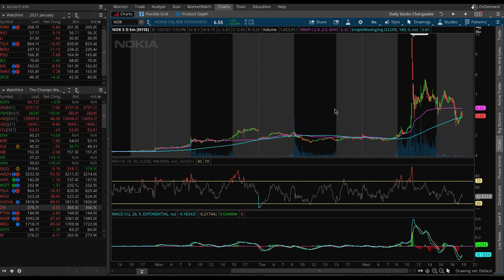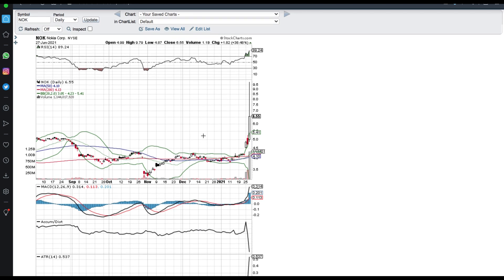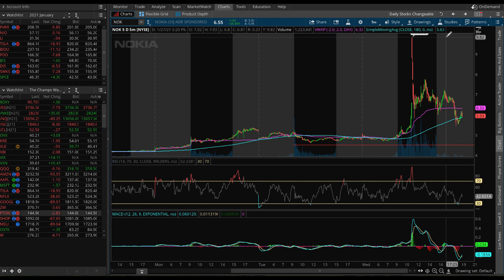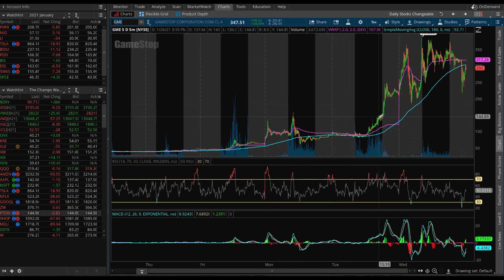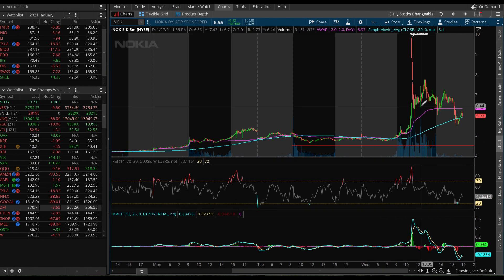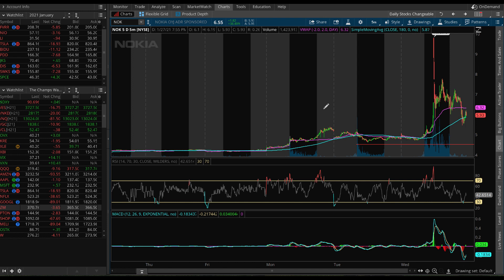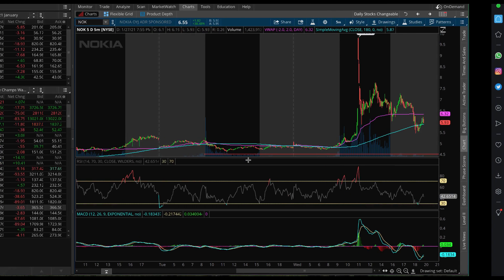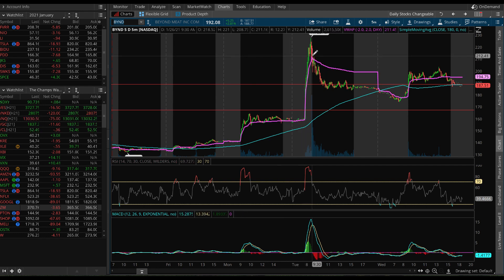Nokia Stock About To Sky Rocket?? | NOK Mini Short Squeeze Stock Analysis & Prediction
our free weekly earnings tables, trade ideas and more-

(explain how crash trading was able to help you make the profits for your entry into contest to count)
Don't put people to sleep with your video either or it won't count!!

What will NOK stock do next?? Will it shoot higher again? Should you buy or sell Nokia stock? Nokia price targets?
All these questions about Nokia stock and more will be answered in this video!

“Nokia is not aware of any material, undisclosed corporate developments or material change in its business or affairs that has not been publicly disclosed that would account for the recent increase in the market price or trading volume of its shares,”. The stock NOK, +38.48% soared 42.5% in afternoon trading toward a five-year high. That would be the biggest one-day percentage gain since it started trading in February 1991.